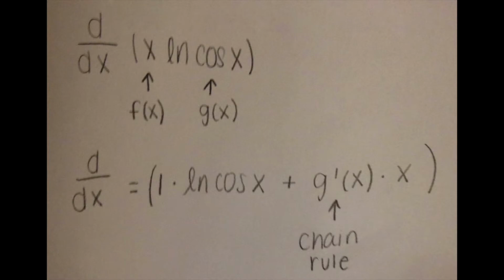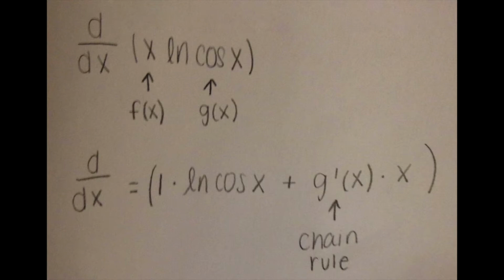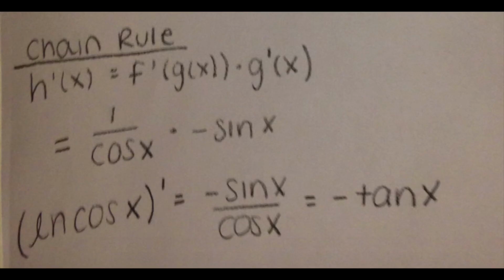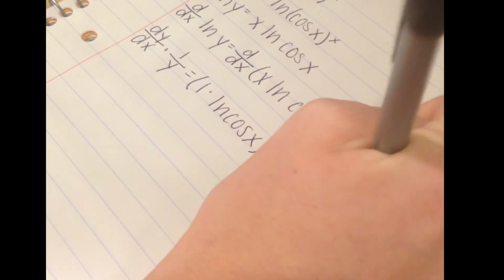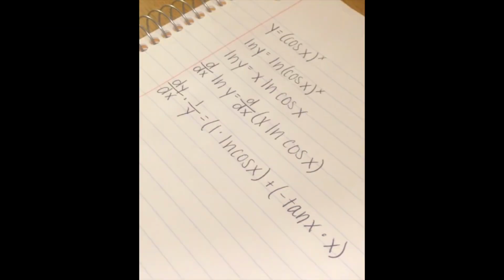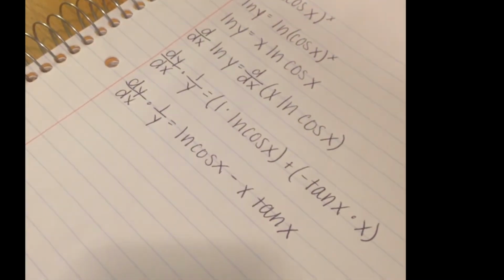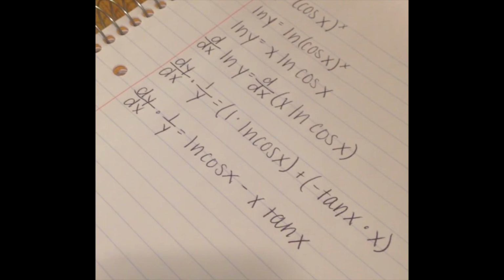Math Video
We had to do a video project for class! here it is! :)